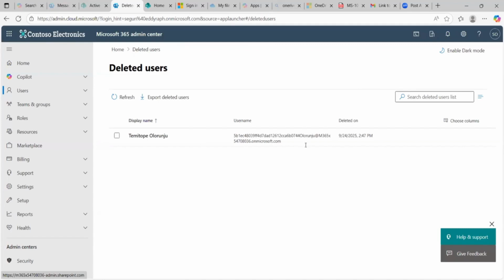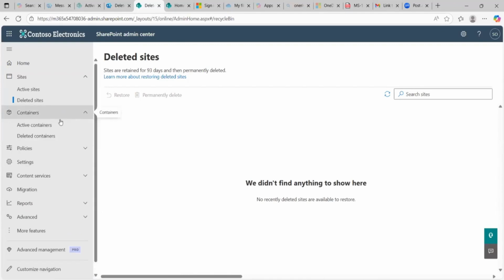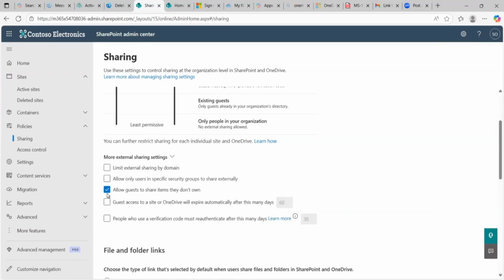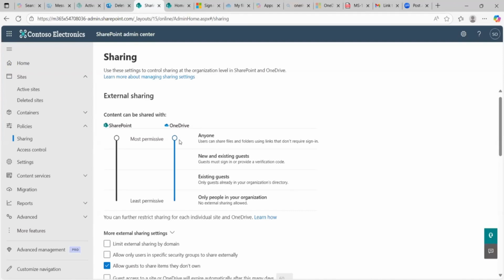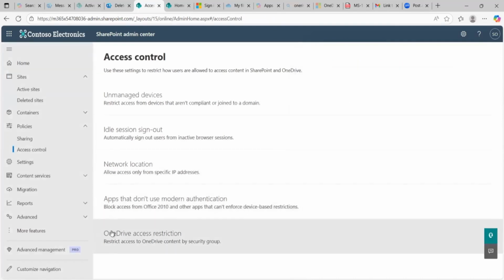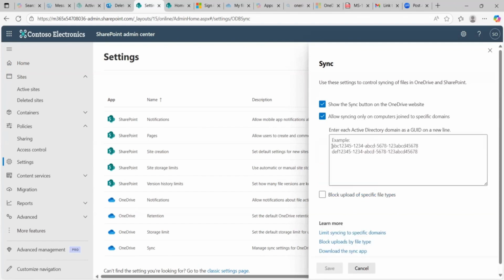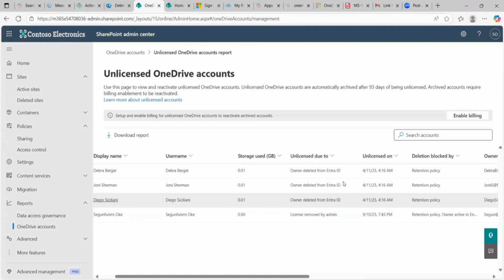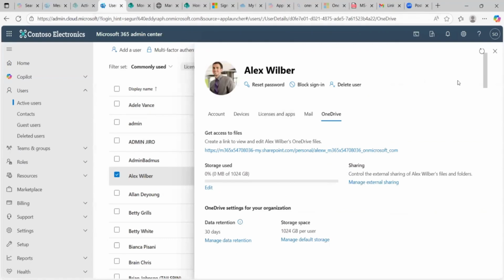The Power Behind Microsoft 365 - Inside the Admin Center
Take a quick tour inside the Microsoft 365 Admin Center and see how admins manage users, licenses, and settings.

This video gives you a simple overview of what goes on behind Microsoft 365  perfect if you’re new to M365 administration.

 microsoft 365 admin center, microsoft 365 tutorial, ms 365 admin overview, office 365 admin